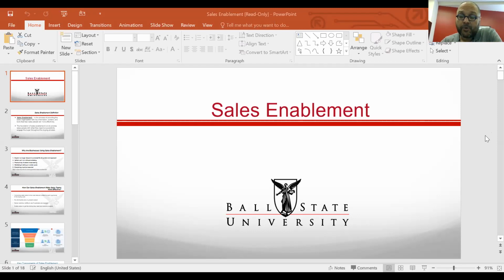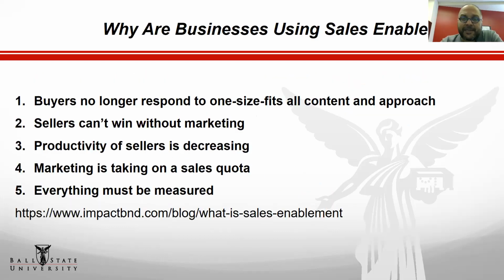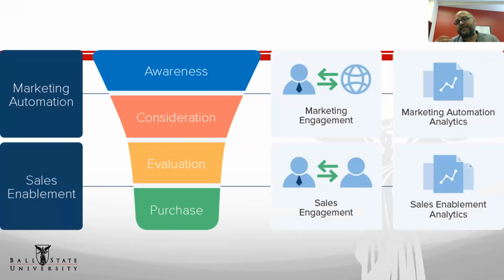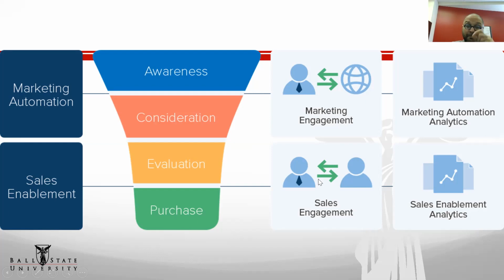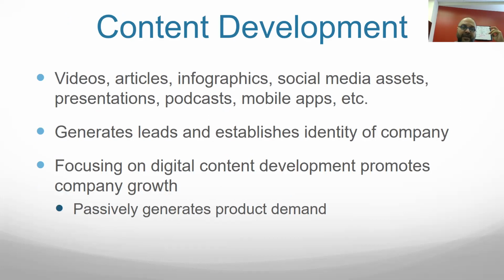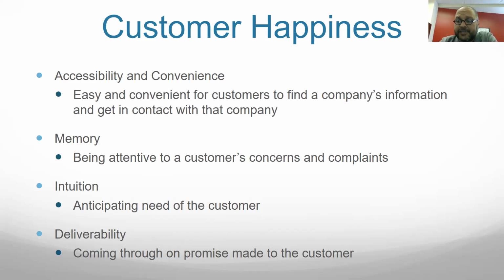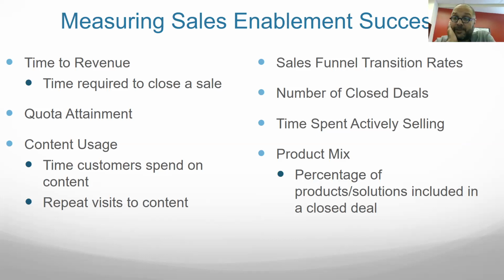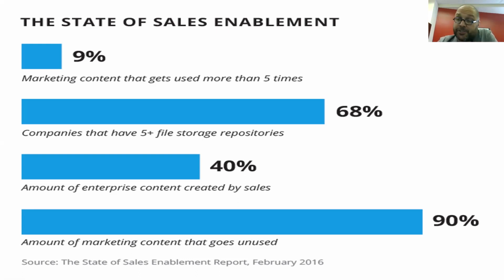MKG 429 session on Sales Enablement